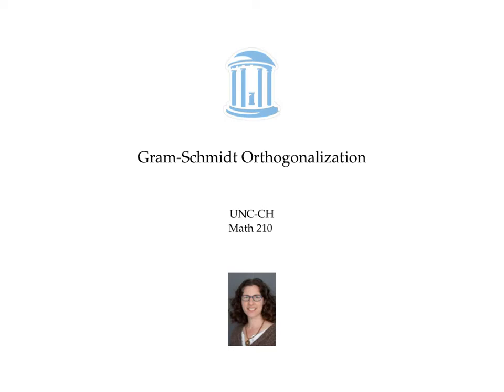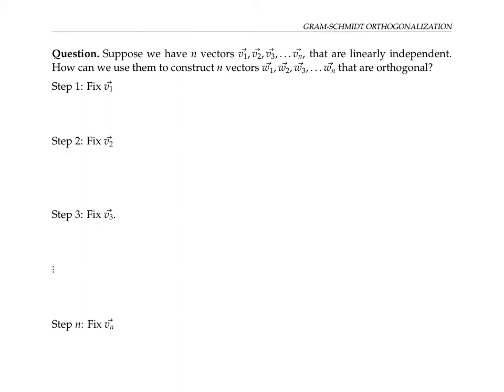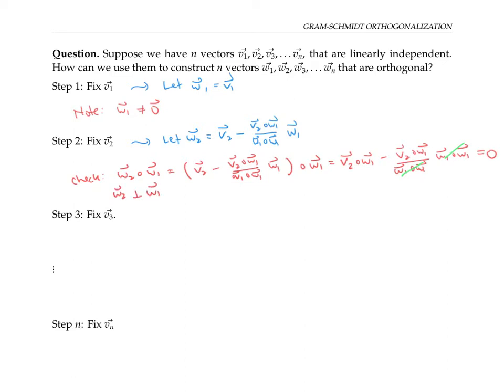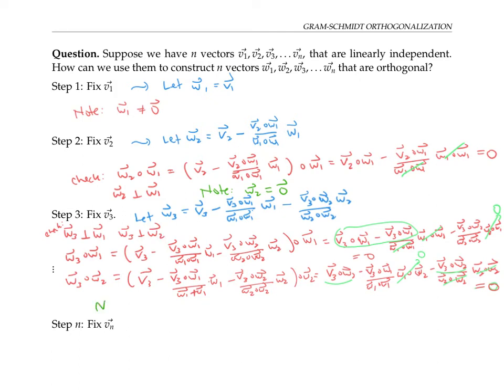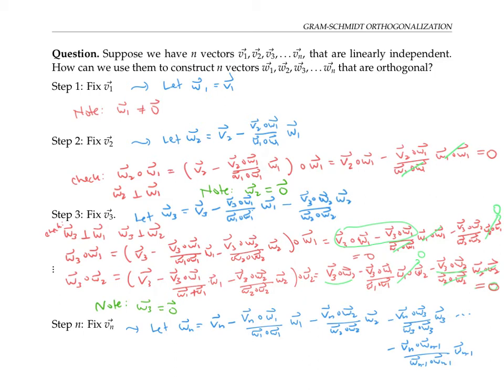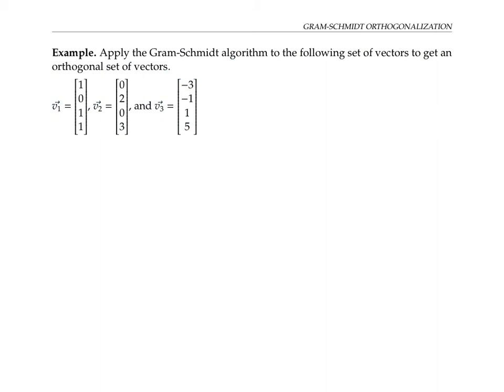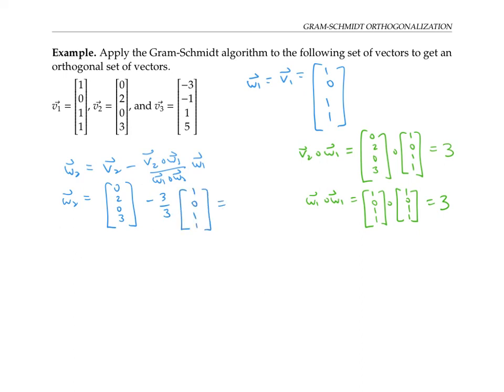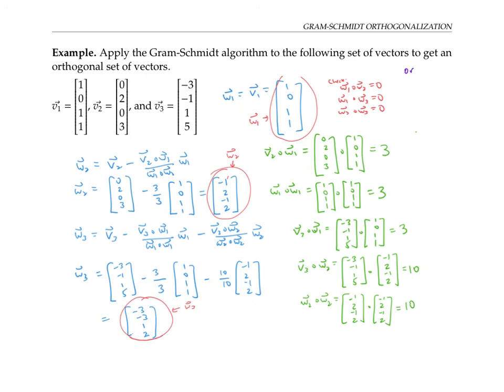Gram-Schmidt Orthogonalization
The Gram-Schmidt Orthogonalization algorithm converts a set of linearly independent vectors into a set of orthogonal vectors.